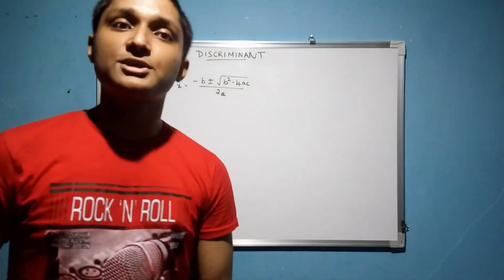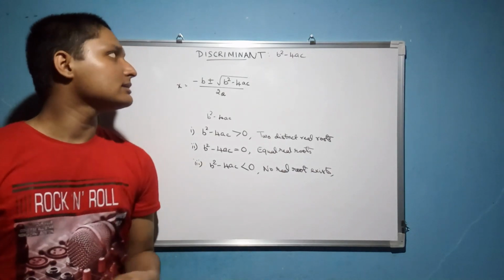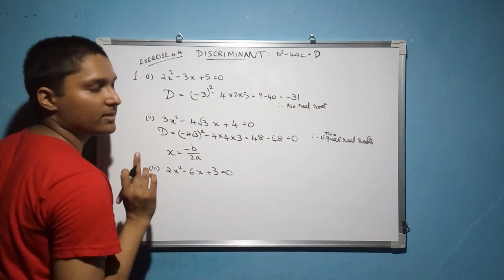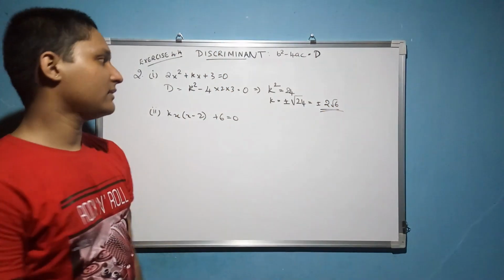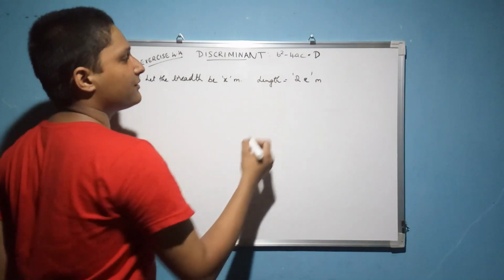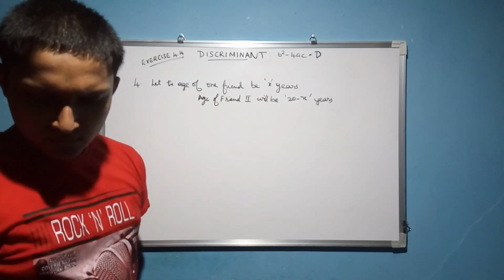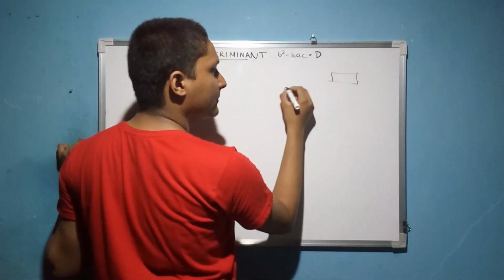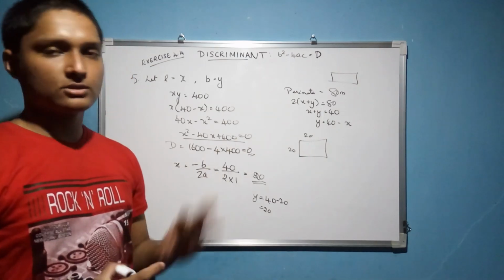Discernment of Quadratic Equations